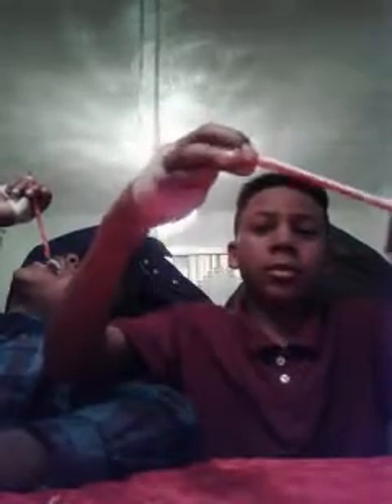No thumbs challenge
darrion burrows